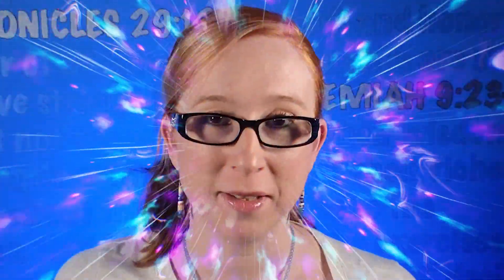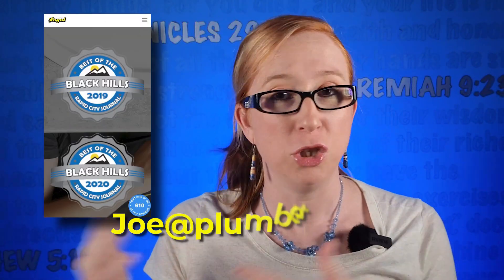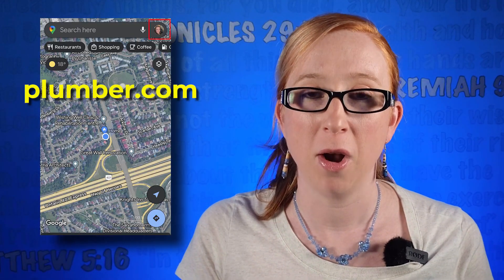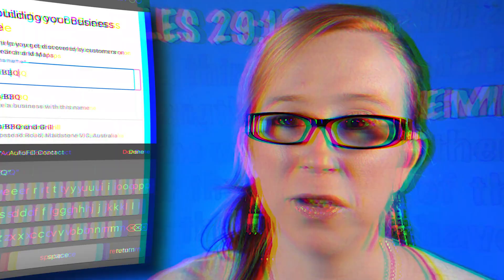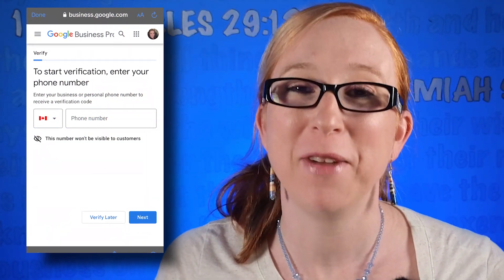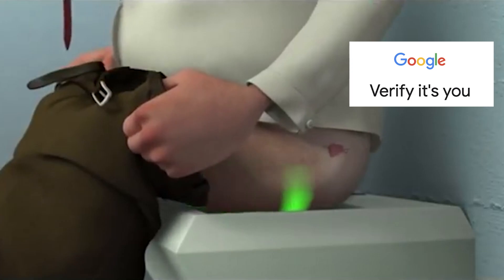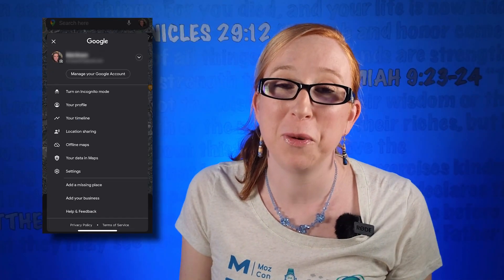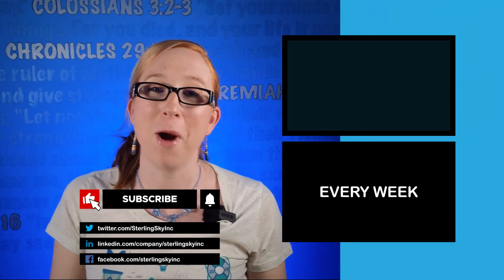How to Add My Business to Google Maps MOBILE Fastest Way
Welcome to our YouTube tutorial on the fastest way to add your business to Google Maps using a mobile device. In this step-by-step guide, we'll walk you through the entire process, enabling you to get your business on the map quickly and efficiently. With Google Maps being an essential tool for attracting customers and increasing visibility, it's crucial to ensure your business is listed accurately. Join us now and learn the easiest method to get your business featured on Google Maps Mobile! Don't miss out on potential customers - let's get started!

Grow Your Business With Local SEO

At Sterling Sky, we're passionate about helping businesses like yours achieve their local SEO goals. We know that the digital landscape can be confusing and ever-changing, so we've made it our mission to provide you with the expert guidance and support you need to succeed.

We've helped countless businesses achieve their local SEO goals, and we're confident that we can help you do the same.

READY TO TAKE YOUR LOCAL SEO TO THE NEXT LEVEL?